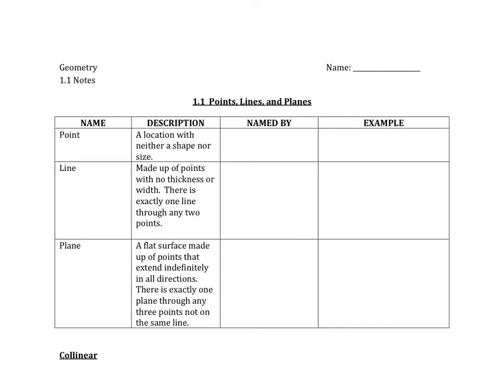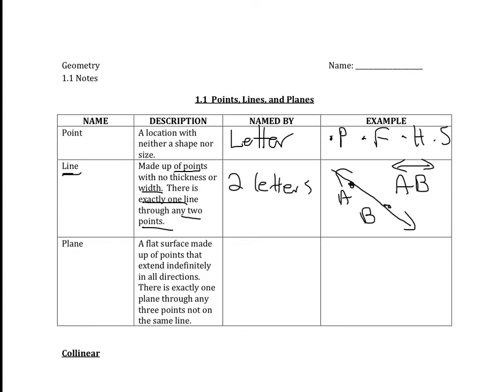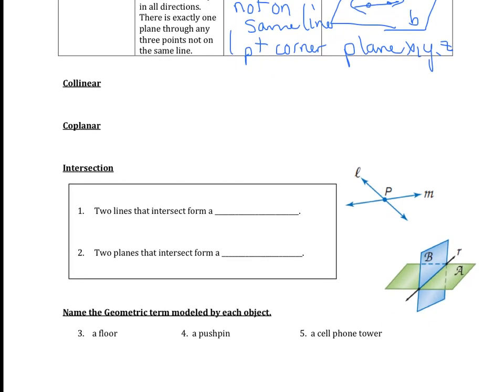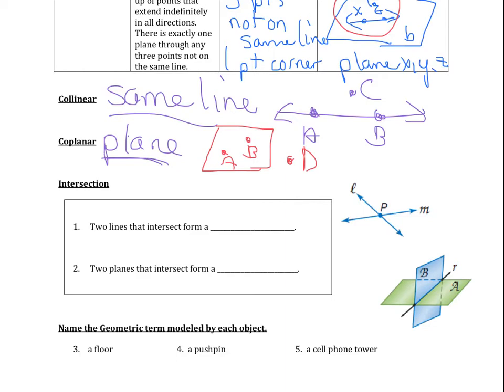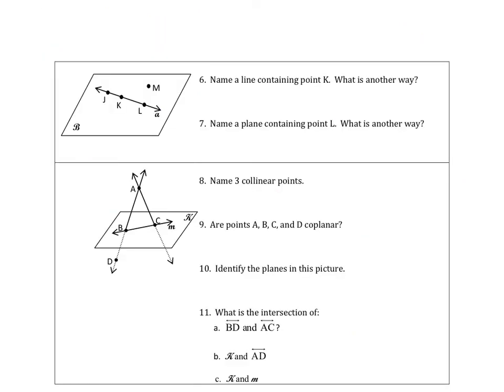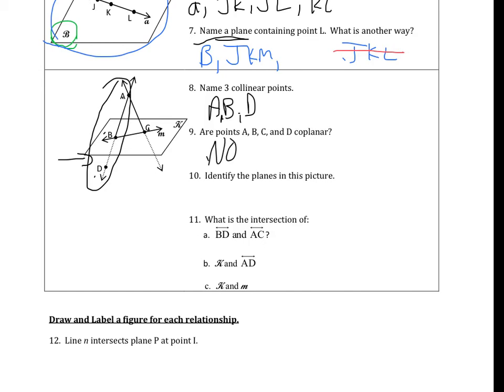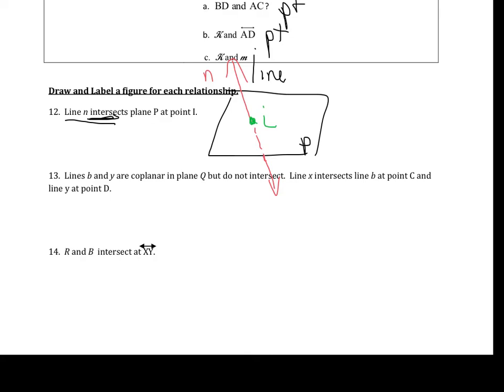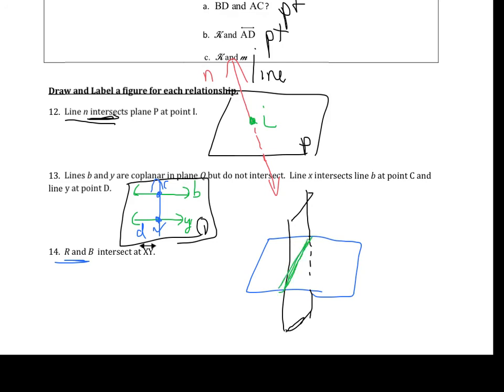Geometry 1.1 1st page notes